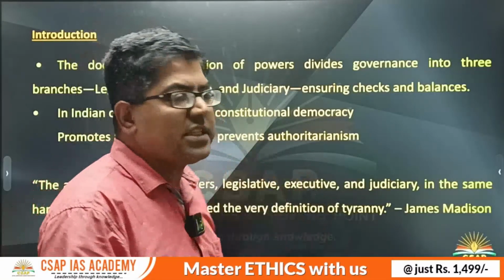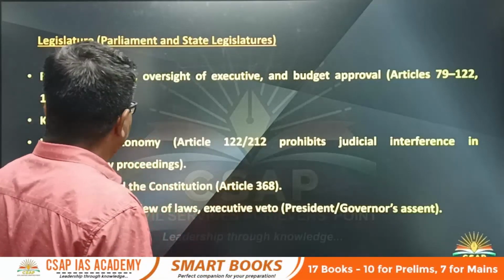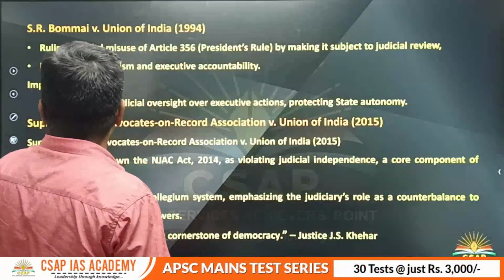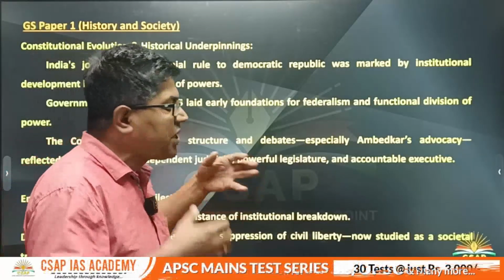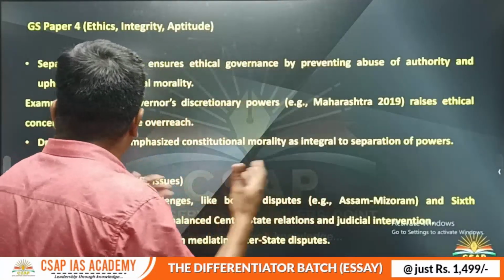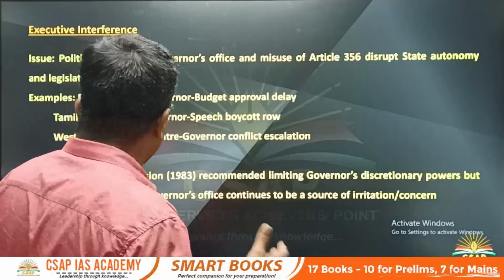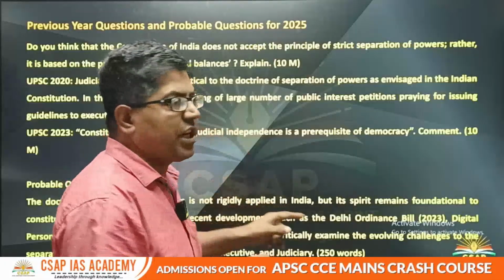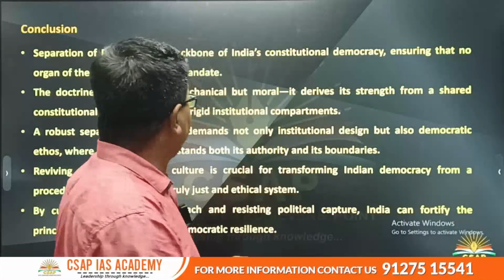Lecture 18 – Separation of Powers: The Bedrock of Indian Democracy | APSC CCE Mains 2025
Welcome to Day 18 of the 50 Days APSC CCE Mains 2025 Live Sessions. Today’s session will focus on General Studies Paper II – Separation of Powers: The Bedrock of Indian Democracy. The session will be conducted by Pankaj Sarma Sir, who will offer clear and structured guidance on this core Polity topic.

This session will explore the concept of Separation of Powers as enshrined in the Indian Constitution, its importance in maintaining checks and balances, and its evolution through constitutional provisions, judicial interpretations, and real-world practice. Pankaj Sir will also address challenges such as overlaps, tensions between institutions, and recent debates that enrich your Mains answers with a critical perspective.

Join us live at 6:00 PM to build conceptual clarity and strengthen your GS Paper II preparation with exam-focused strategies.

To download the PDFs of the sessions, download the CSAP IAS Academy App.

Register on the app, go to Study Materials, and then select APSC CCE MAINS LIVE SESSION to access all the session PDFs.

Office Address: Dirang Arcade, 4A, Maniram Dewan Rd, Krishna Nagar, Chandmari, Guwahati, Assam 781003